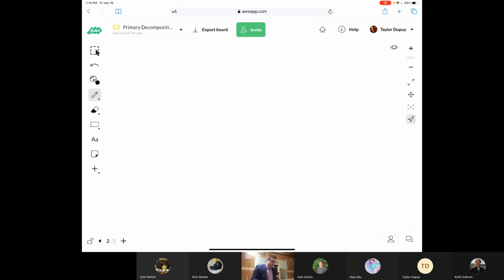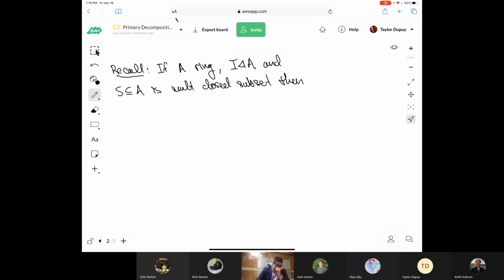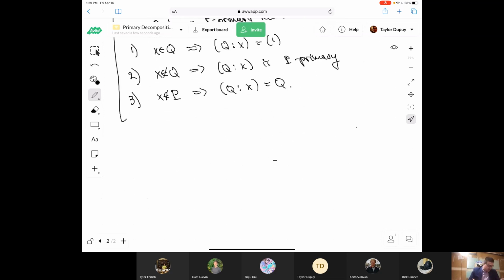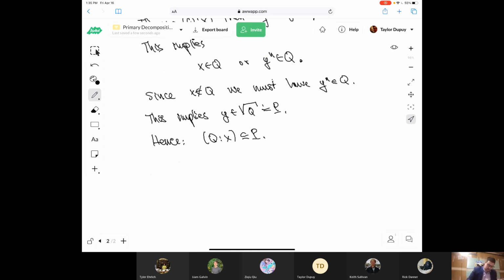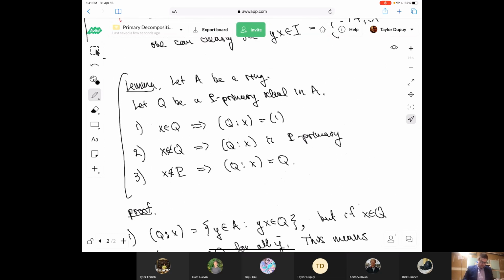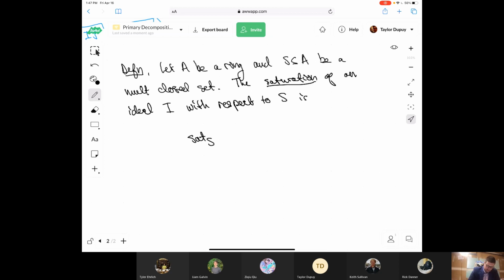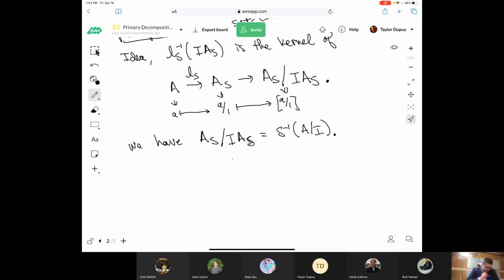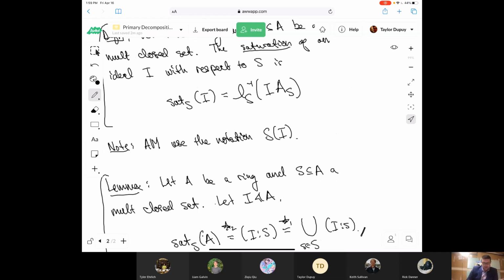Saturation of Ideals - April 16, 2021